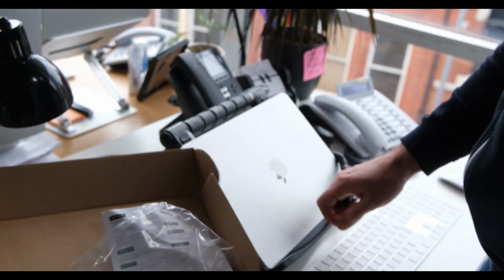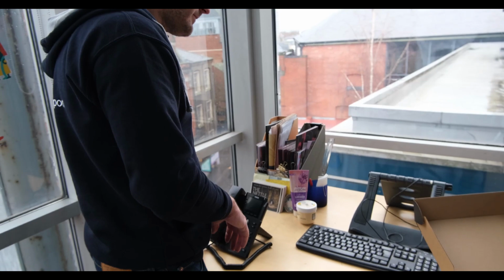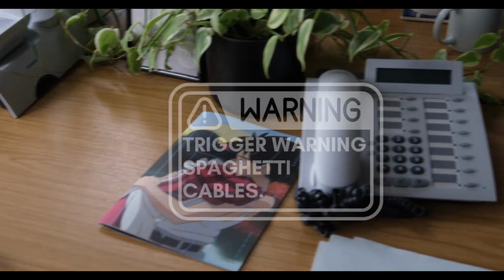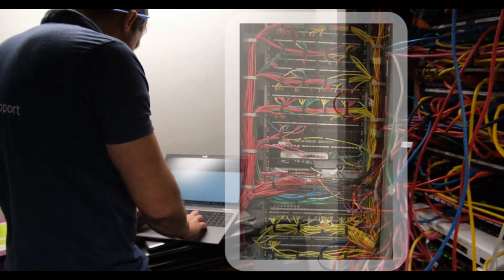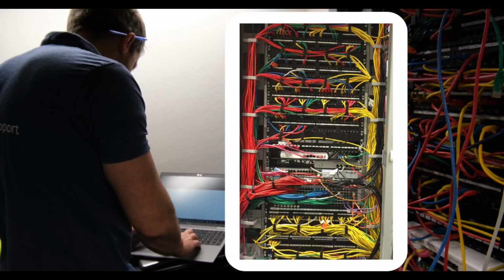A day in the life with the Liberate IT engineers (Fanvil phone installation.)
Take a look into a day in our lives.
Today Alex, Chris and Joy visited our wonderful client Broadway cinema to install new Fanvil phone systems!

If you have any other IT related videos you would like us to cover please let us know in the comments and as always if you are looking for it support for business don't hesitate to contact